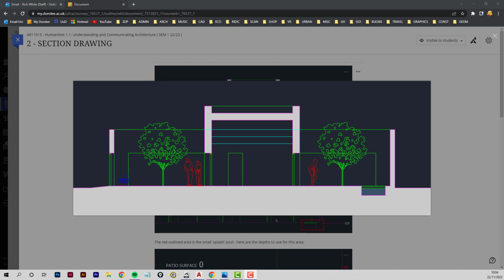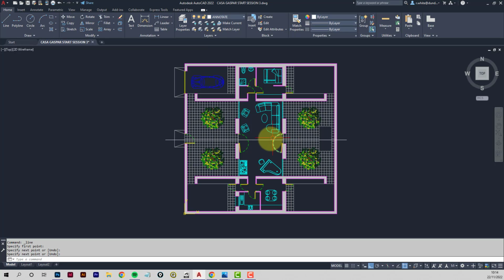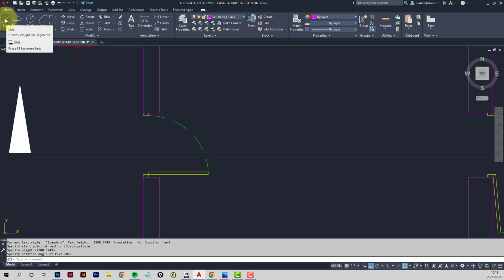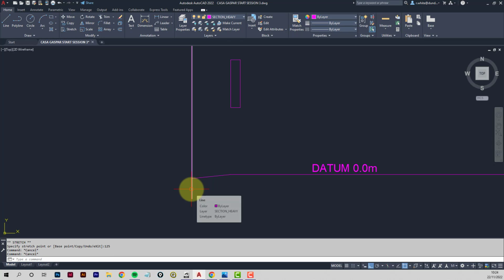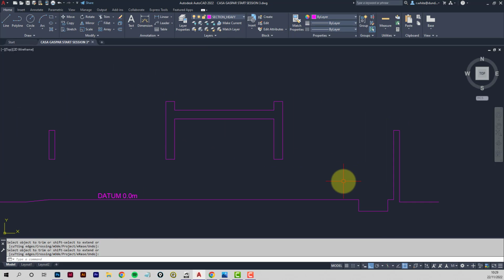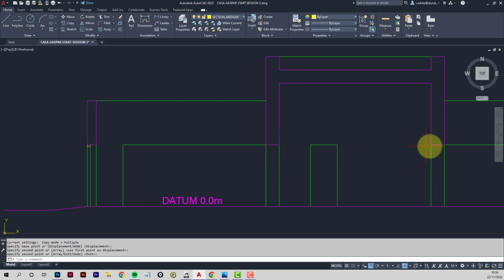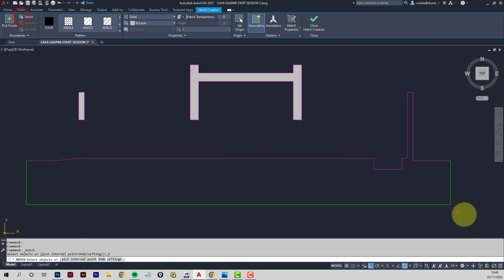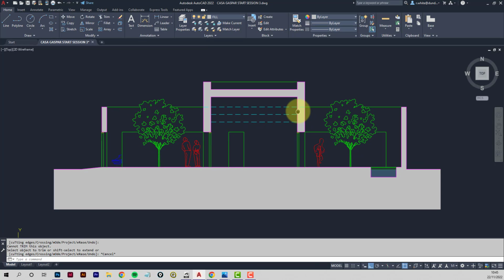AUTOCAD 2023 - CASA GASPAR CROSS SECTION DRAWING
If you wish to work along with this you will need these two files